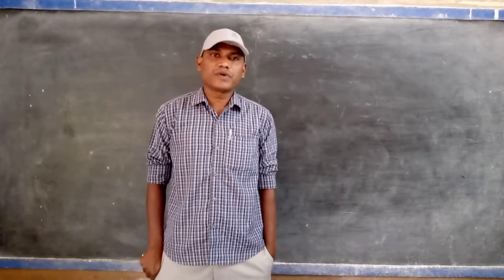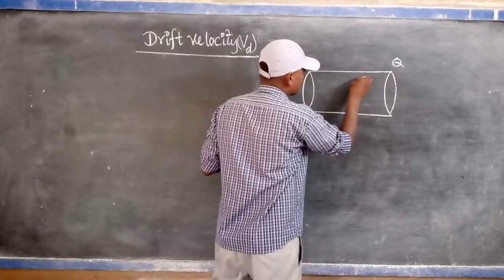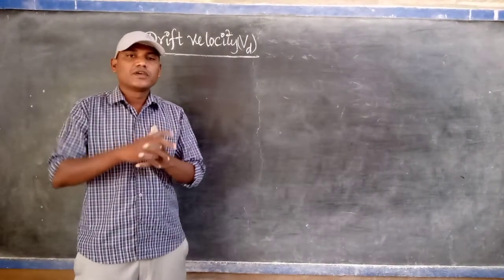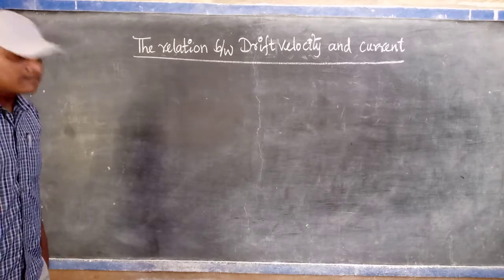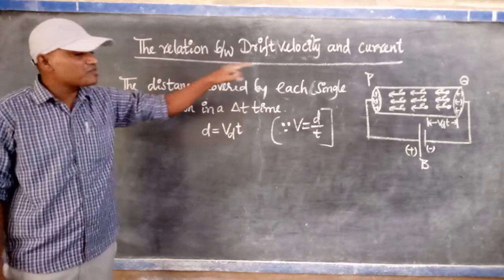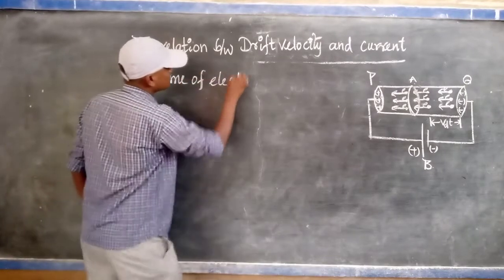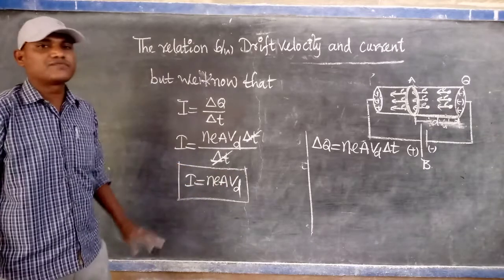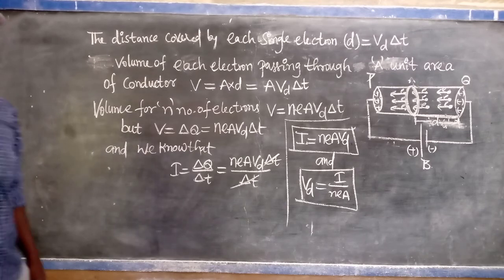Physics: Electric Current {Relation b/w drift velocity and current} - Part-3 (10th class)